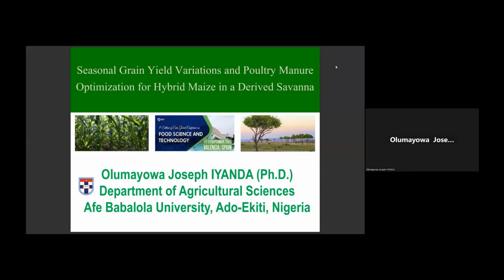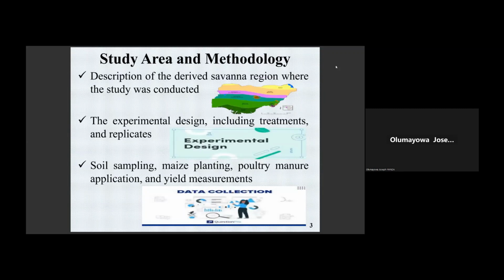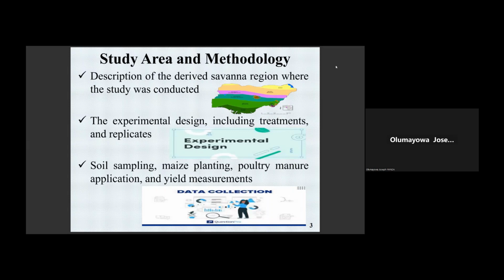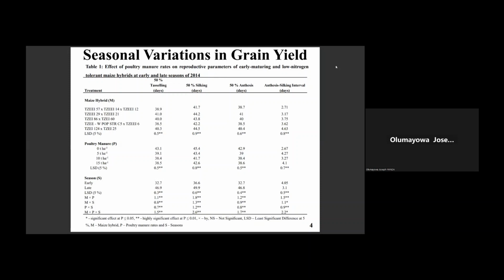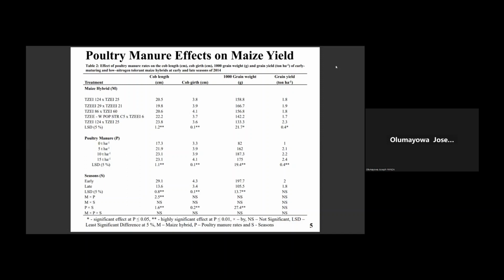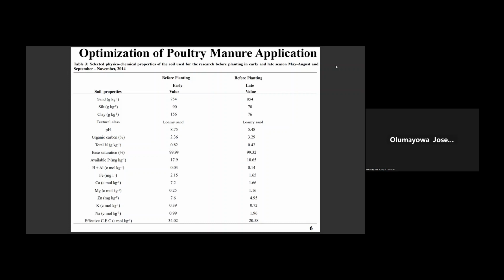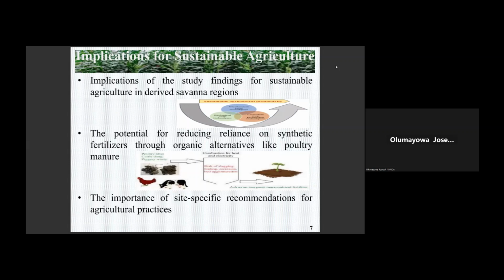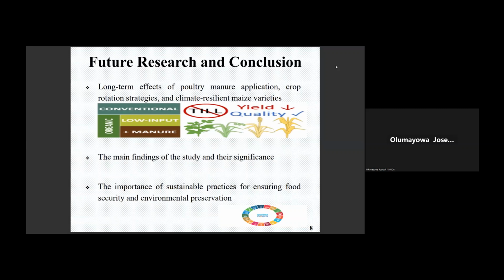Olumayowa Joseph Iyanda | Afe Babalola University of Ado- Ekiti | Nigeria | FAT 2023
Lecture by Olumayowa Joseph Iyanda, Afe Babalola University of Ado- Ekiti, Nigeria on “Seasonal grain yield variations and poultry manure optimization for hybrid maize in a derived savanna”